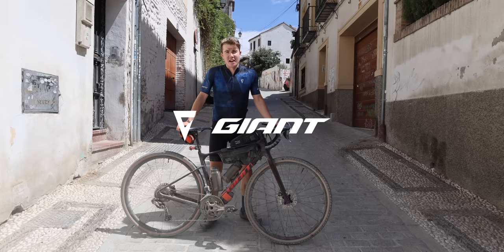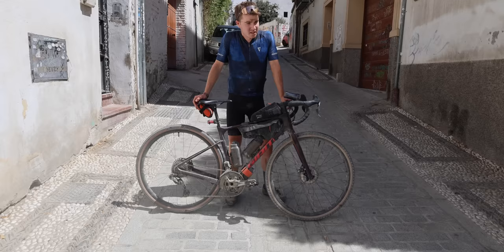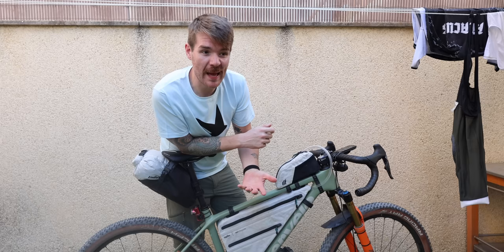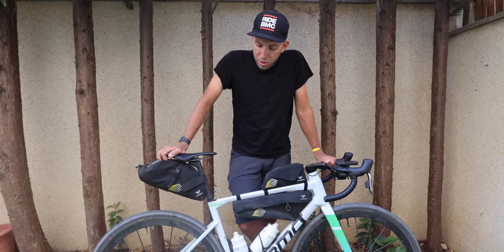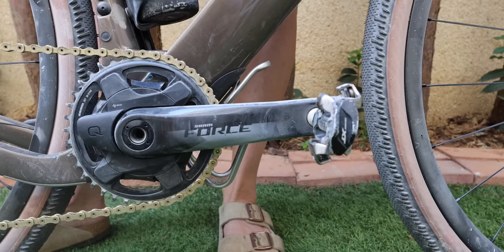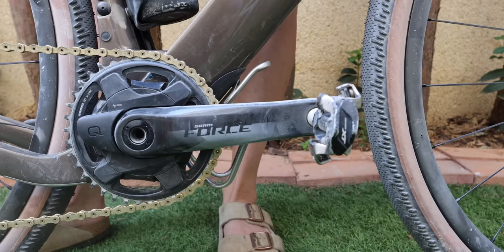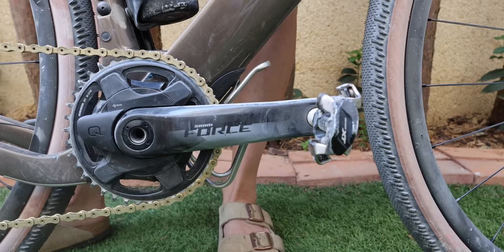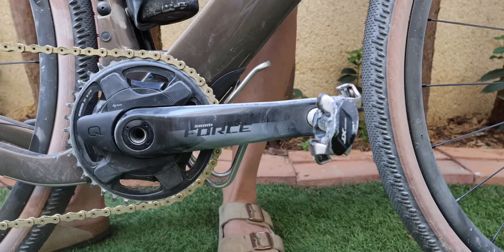Bikes of Badlands 2023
Check out Chris Halls YouTube

The jacket I’ve been riding with recently from the new Rab Cinder range

Big thanks to the following companies who support me in my endeavours:
Giant Bicycles,
Hutchinson Tyres,
Weldtite,
Restrap,
Robens Tents,
Styrkr,
Luchos Dilitos,
Exposure Lights,
Ultimate components,
Shokbox